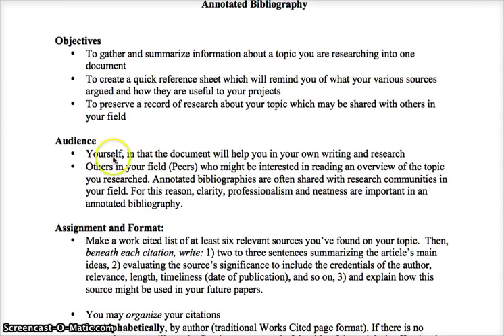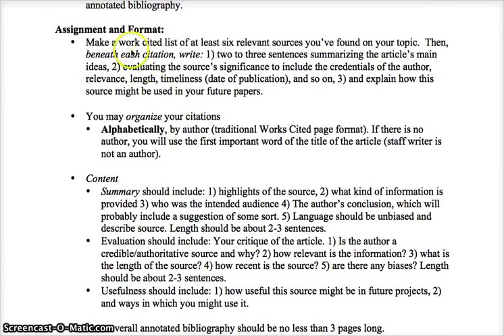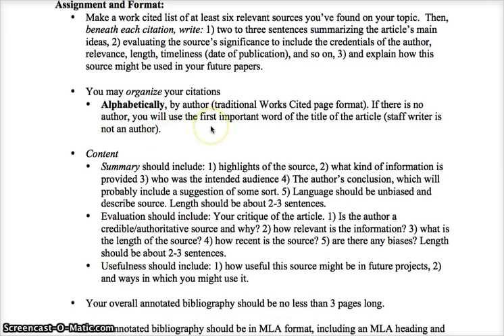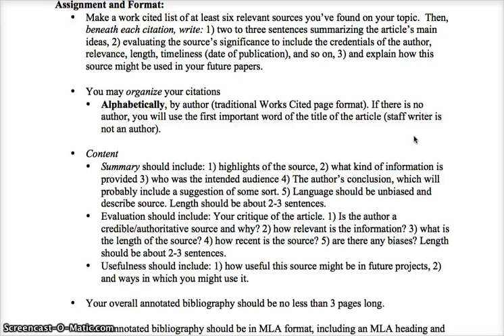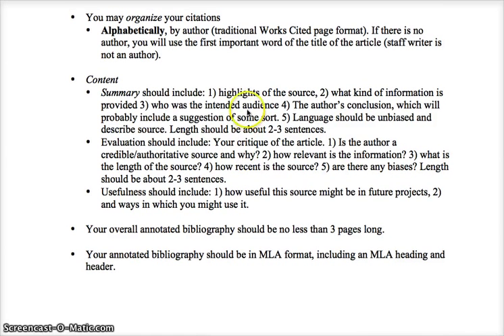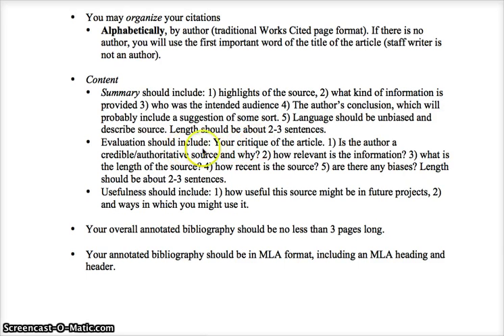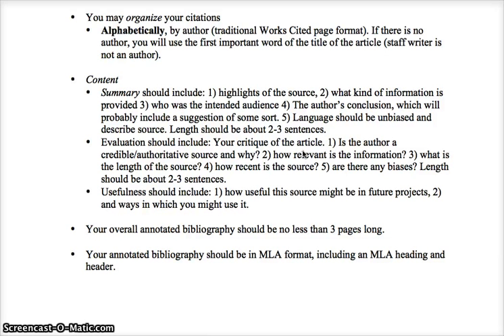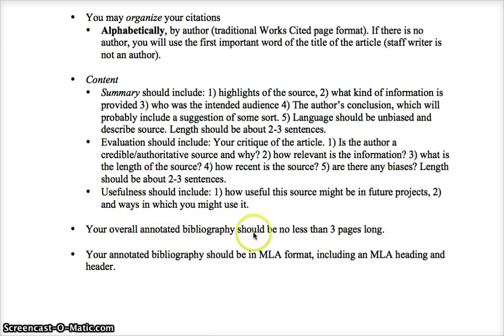Annotated Bibliography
Overview of the annotated bibliography project for Eng 112.